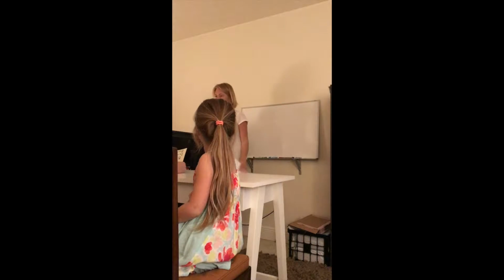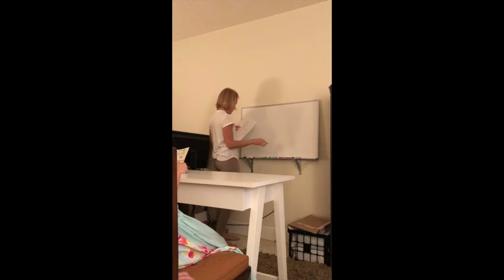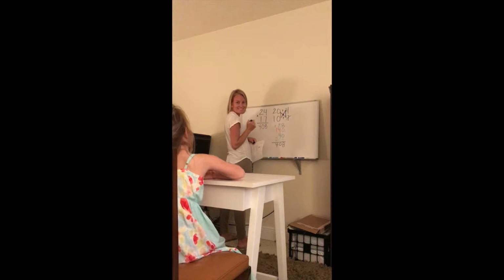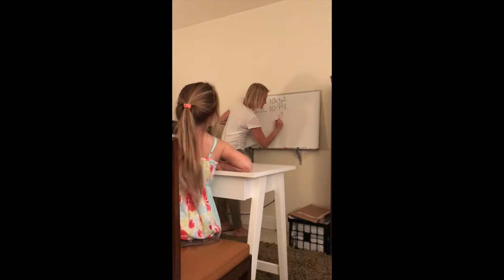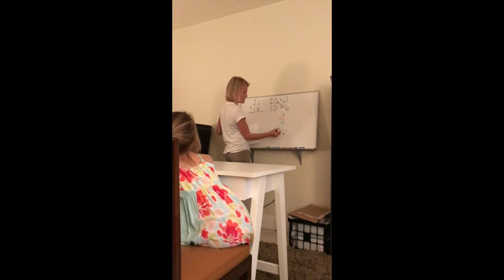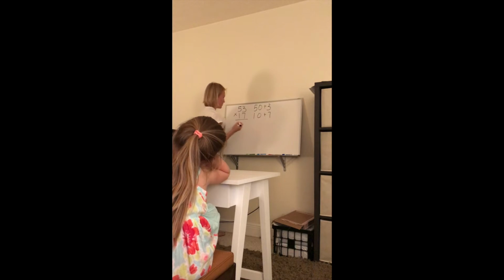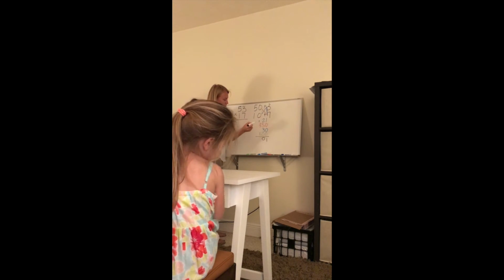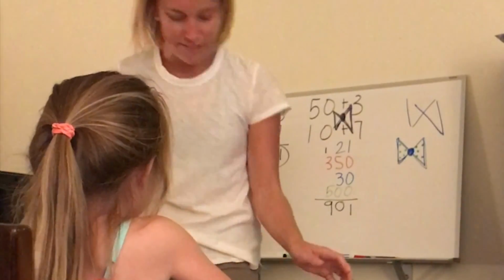The Bowtie Method